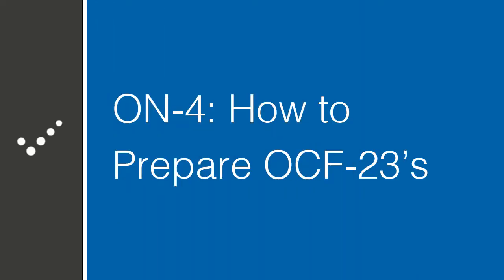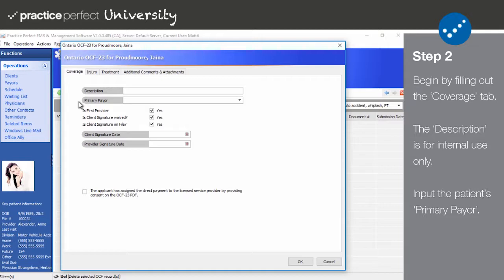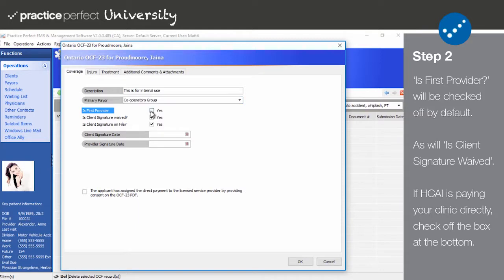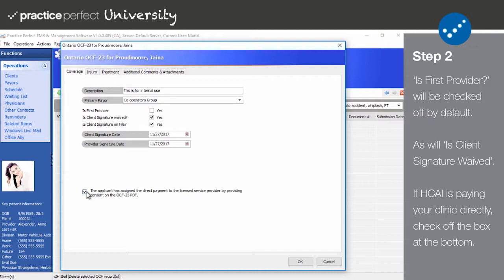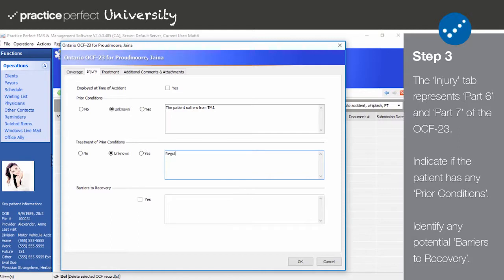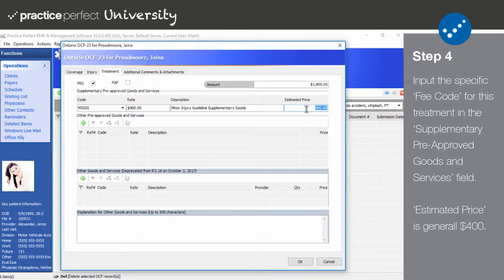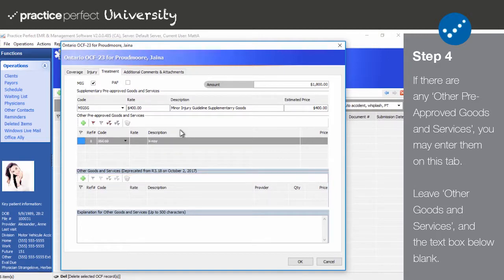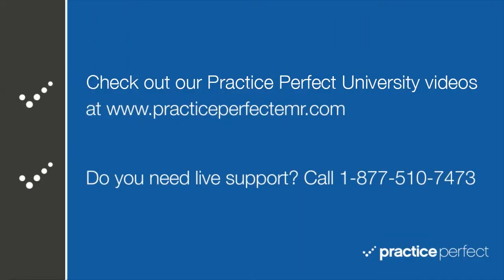How to prepare OCF-23's (Part 4)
This video describes how to prepare OCF-23's in Practice Perfect. If your clinic treats HCAI patients, then it's very likely that you're preparing OCF-23's on their behalf. Our direct integration with HCAI not only gives you the tools to prepare OCF-23's, but enables you to send them through the software, too (not discussed in this video).

If you require assistance with any portion of this setup, please

For more information about how to register your facility with HCAI, please